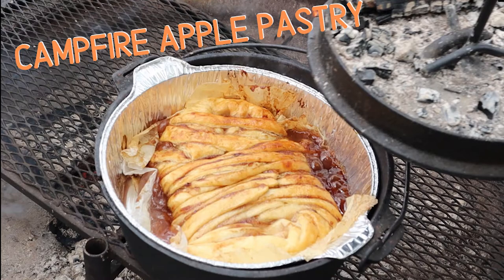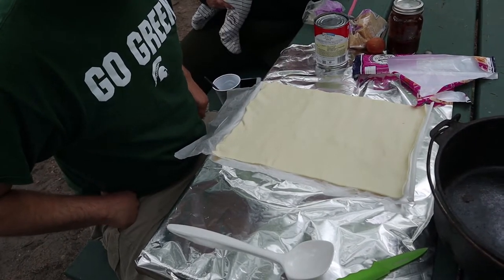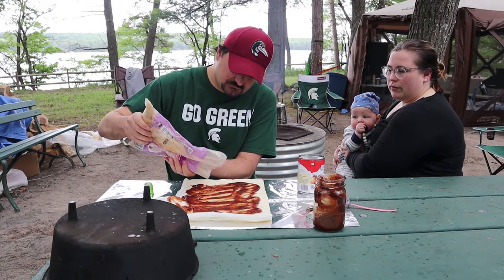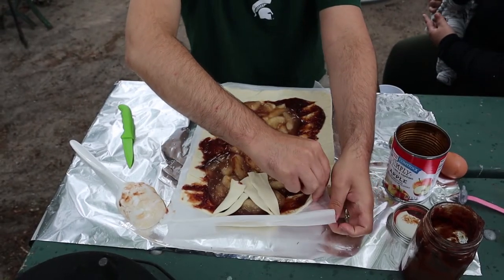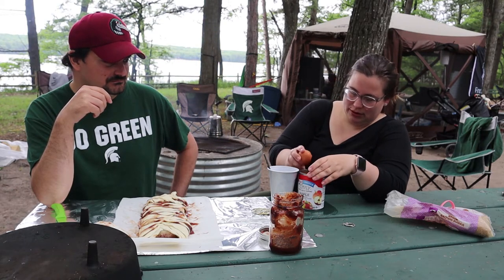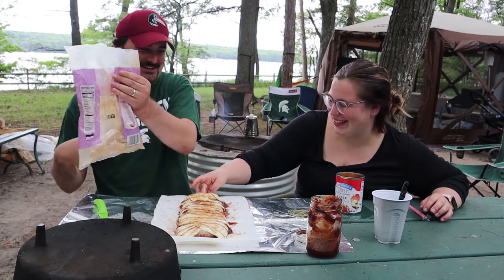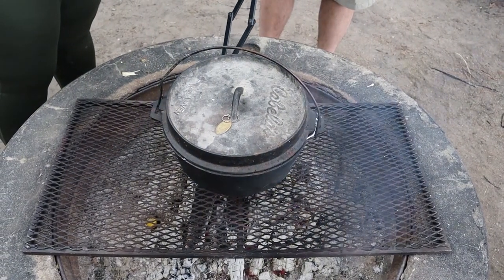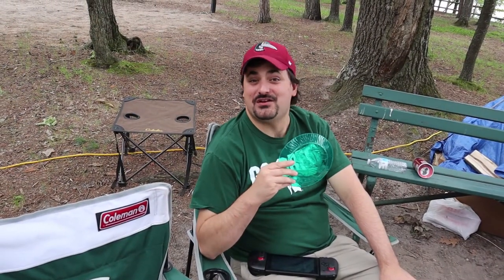Dutch Oven Apple Pastry - Campfire Cooking Corner with Laura and Matt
In this video Laura shows Matt how easy it is to make a apple pastry over the campfire. We had a lot of fun making this one and it was super delicious. Please enjoy and tag us if you make one!

Ingredients:
Puff pastry
Brown sugar
Apple pie filling
1 Egg*
Apple butter*

* optional

Need: dutch oven (10 or bigger), knife, spoon or brush for egg, dutch liner optional, hot coals in firepit

How to make Laura's homeade apple butter:
Cut apples (leave peels on) and put in crock pot. Add brown sugar, vanilla, and cinimon. Cook 6-8 hours on low. It will cook down to less than half of what you started with.
Once cooked put in an immersion blender and blend.
Optional: You can add nutmeg and allspice at this point.